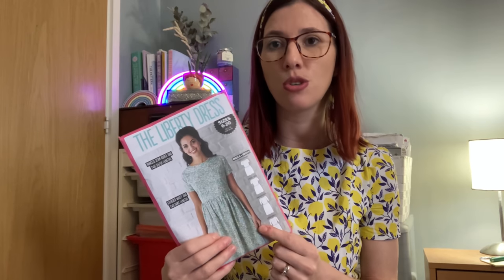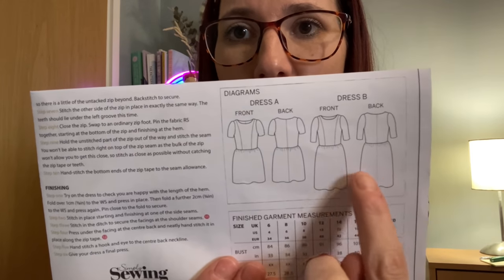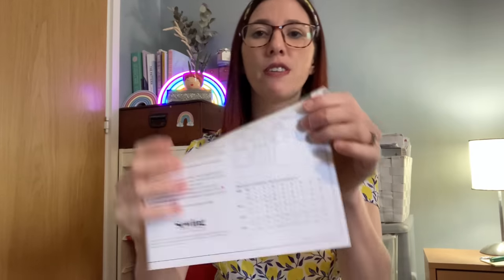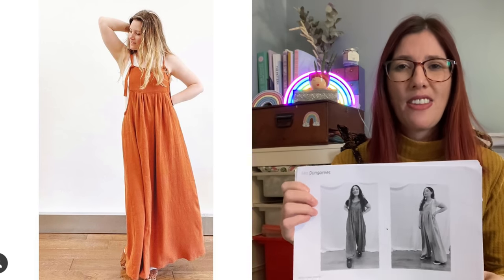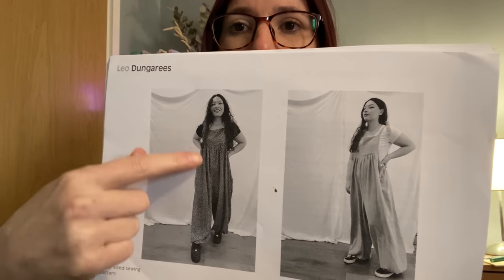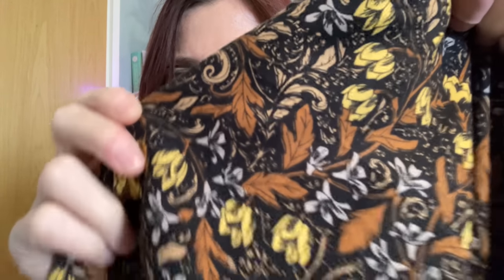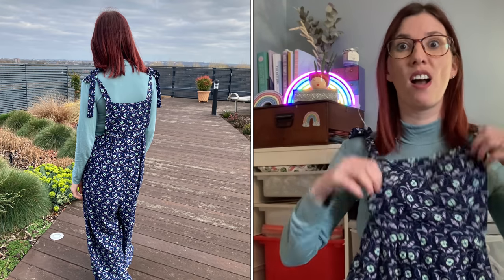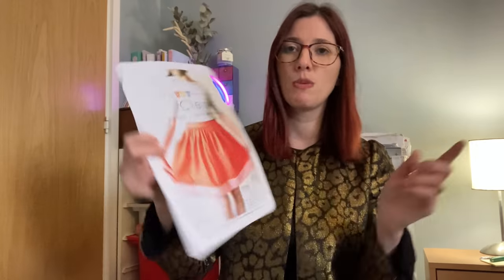My March Makes 2021 - what have I been sewing?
In today’s vlog I’m sharing my March makes - what I’ve been sewing in March.

Liberty dress pattern from Simple Sewing magazine

Sew Yellow for Endo challenge - more information can be found

Take care,

Liz x